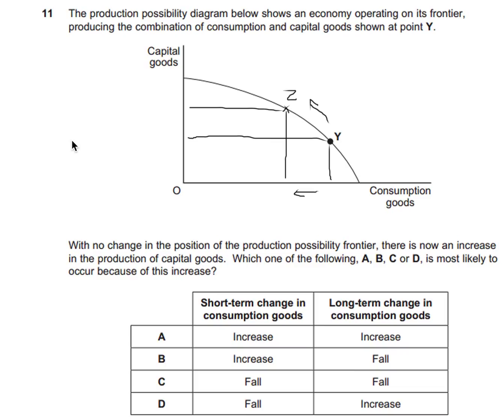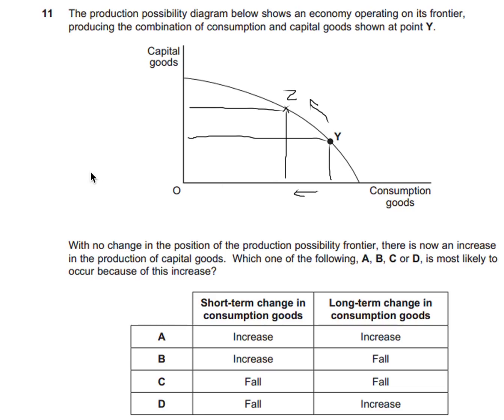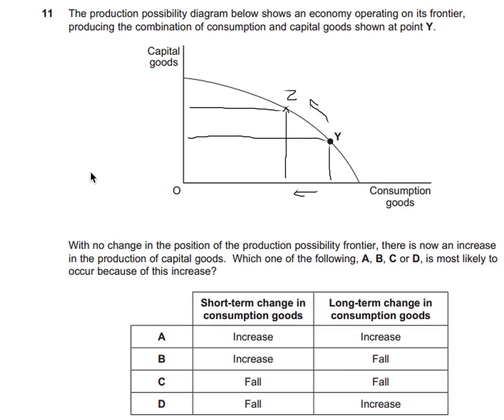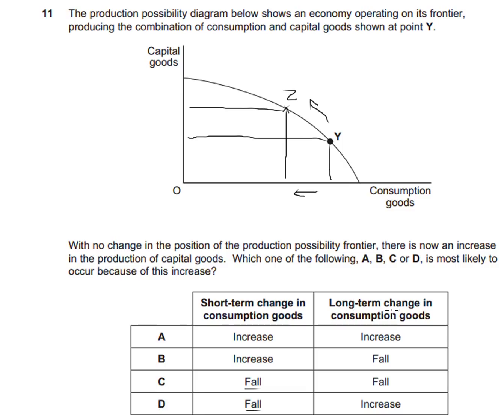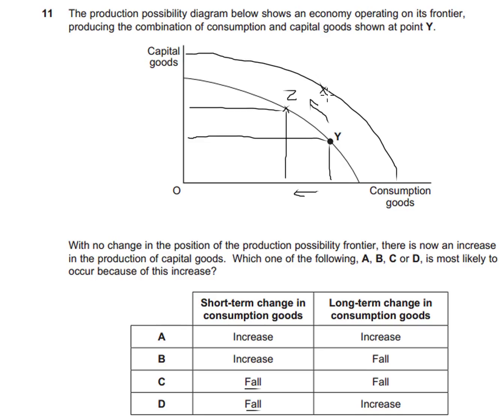Econ 2 - June 2013 Q11